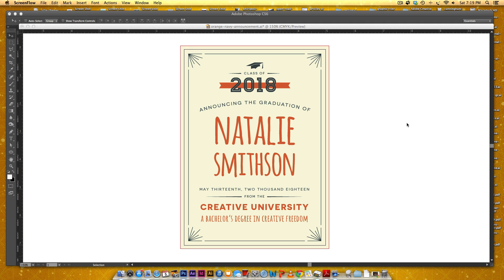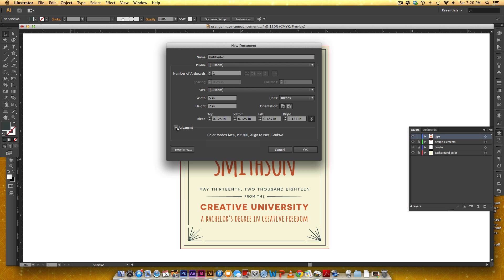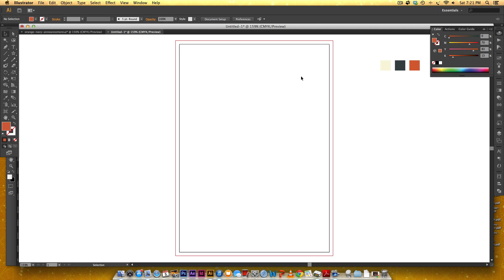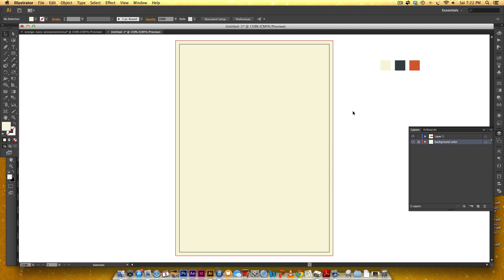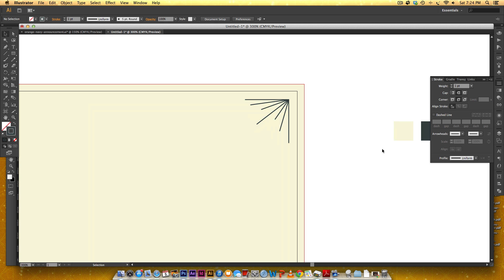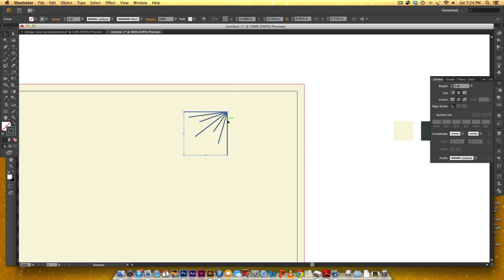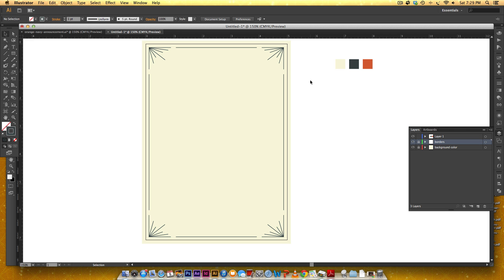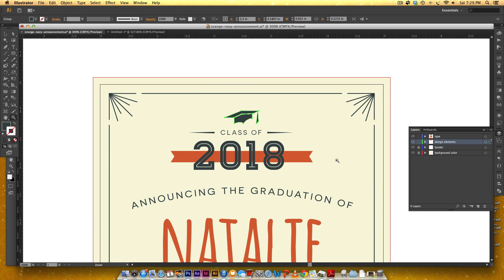Create a Retro Graduation Announcement in Adobe Illustrator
In this video tutorial, I show how I made the foundation of the graduation announcement template including border and graphic elements using only Adobe Illustrator. The final file is print ready @300dpi CMYK and is sized 5"x7" with 1/8" bleeds on all sides.

If you like the file but don't want to make it, you can pick it up